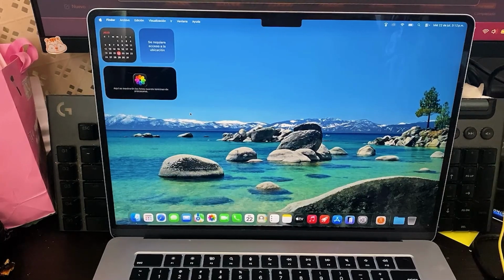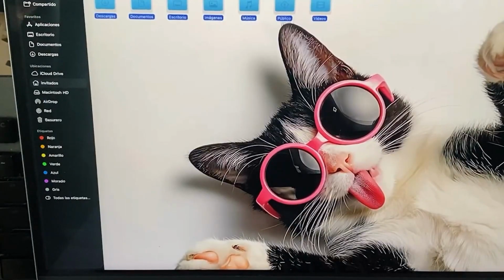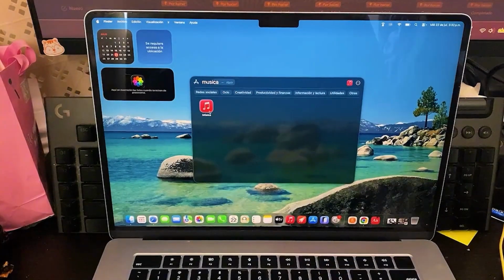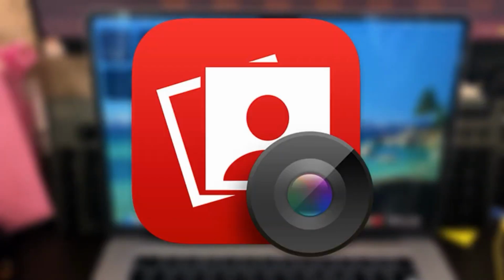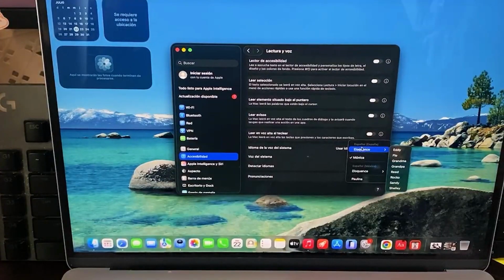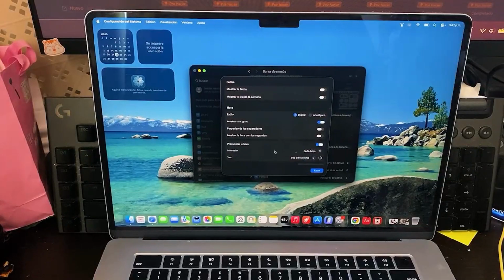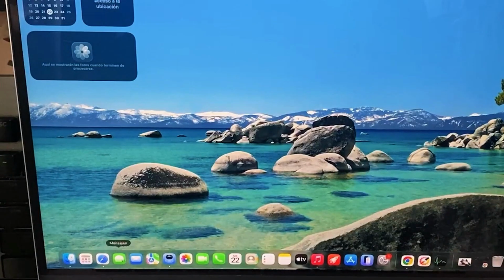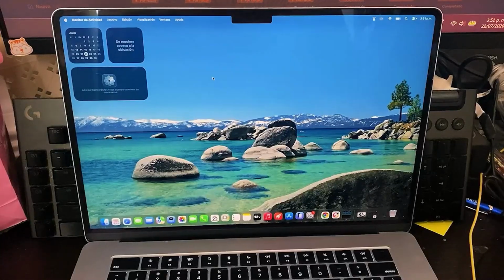10 Strange macOS Features You Should Use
🔵 Amazon MacBook
🔴 AliExpress MacBook